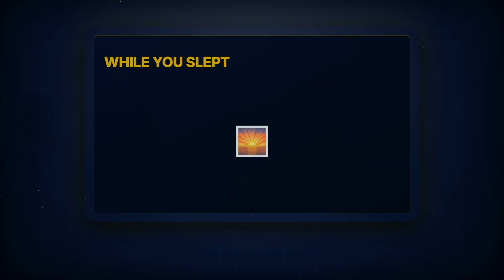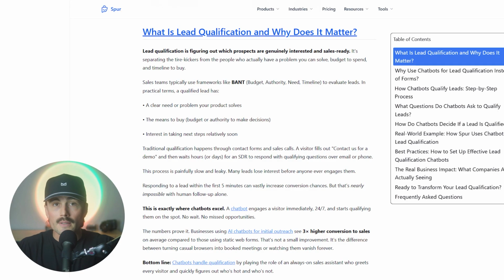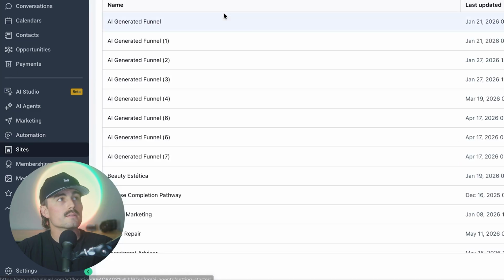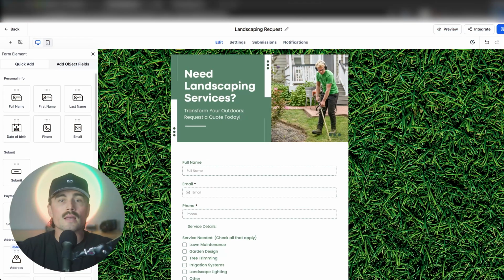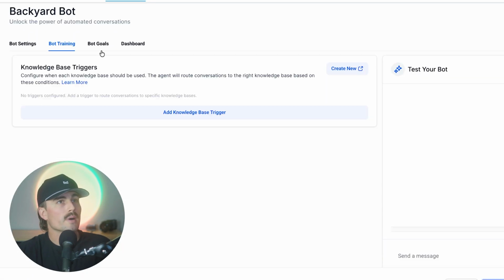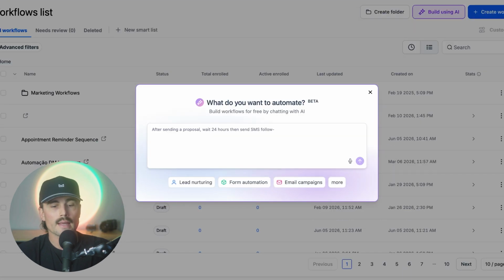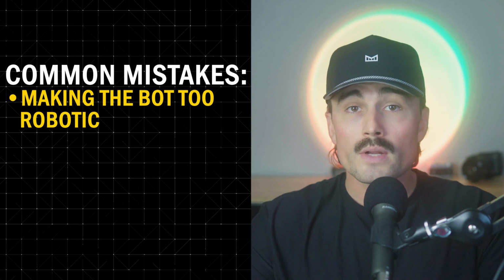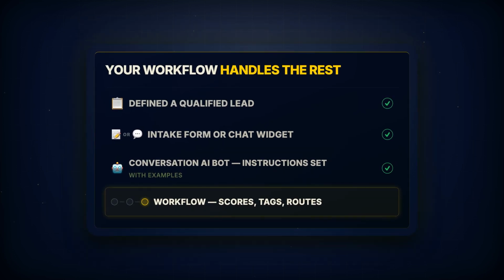Build an AI Lead Qualifier That Works 24/7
In this video, I’ll go over how to build an AI lead qualifier in GoHighLevel that responds to leads 24/7, asks qualifying questions, scores prospects, and books appointments automatically. You’ll learn how to connect Conversation AI with forms, chat widgets, and workflows to automate your lead qualification process.

Be sure to watch this video all the way as I cover AI prompts, lead scoring, workflow automation, tagging, pipeline management, and automated follow-ups. These tips will help you respond faster, qualify better leads, and book more appointments without manual work.

GoHighLevel gives businesses an all-in-one platform for CRM, Conversation AI, workflows, pipelines, forms, calendars, SMS, email automation, and appointment booking. Its automation tools help improve response times, increase conversions, and streamline lead management.

– Eric

Timeline:
0:00 - Introduction
0:44 - Why Fast Lead Response Matters
1:20 - How the AI Lead Qualifier Works
2:00 - Step 1: Define Your Qualified Lead Criteria
2:36 - Step 2: Build Your Lead Capture Form
3:51 - Step 3: Create and Train the AI Bot
5:23 - AI Bot Setup Walkthrough in GoHighLevel
7:19 - Step 4: Build the Lead Routing Workflow
8:37 - Lead Scoring: Hot, Warm & Cold Leads
9:09 - Common AI Bot Mistakes to Avoid
9:42 - Selling AI Lead Qualifiers as a Service
10:17 - Conclusion